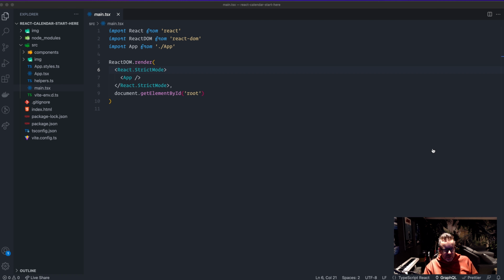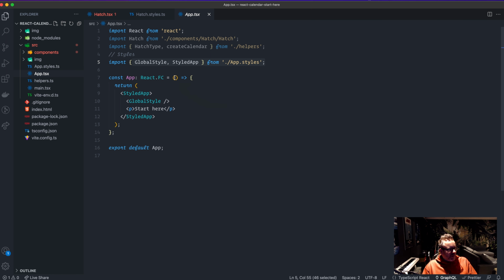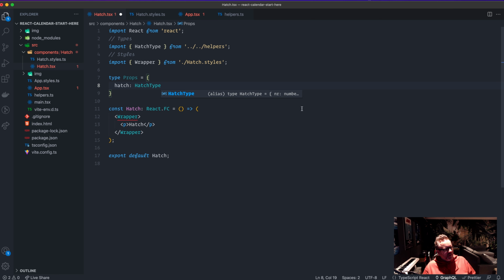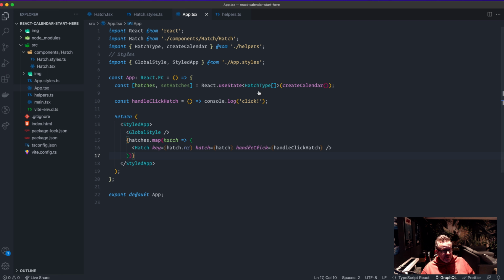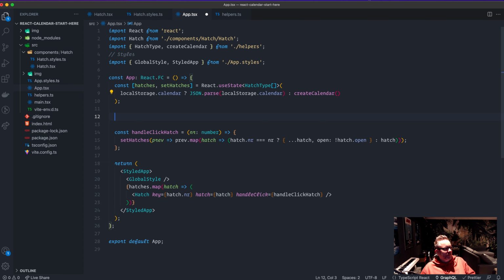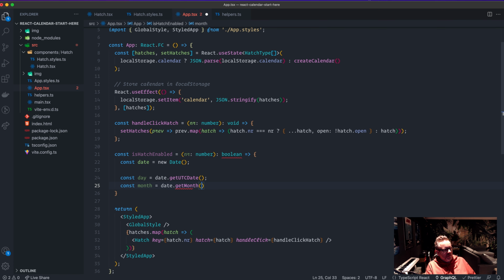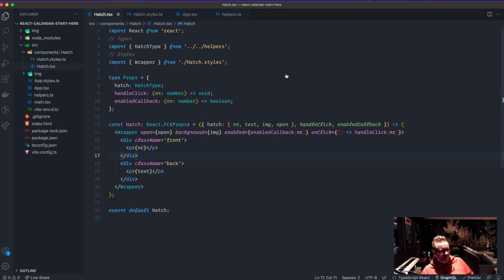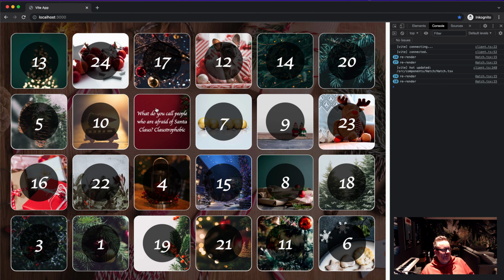React Advent Calendar - With Typescript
The annual React Calendar project is here! This time I've added in check for disabling hatches that are not valid to be opened yet. I also show how to optimize re-renders with useCallback and React Memo.

- Christmas Calendar made in React with Typescript
- Save calendar in localStorage
- Optimize re-renders with the useCallback hook and React Memo